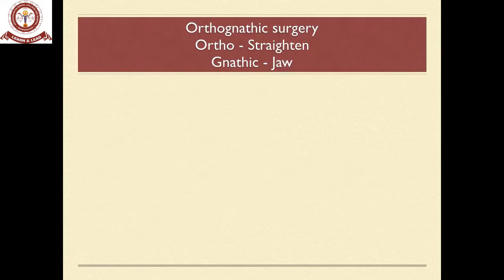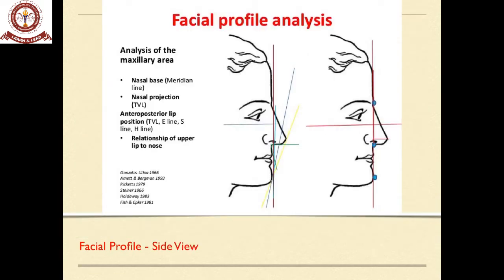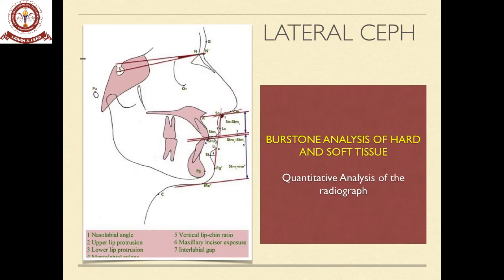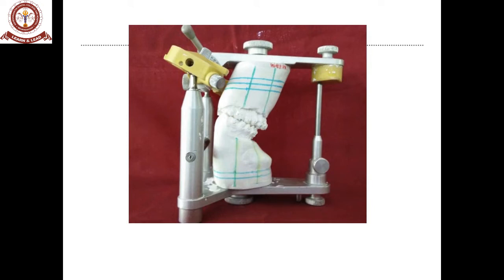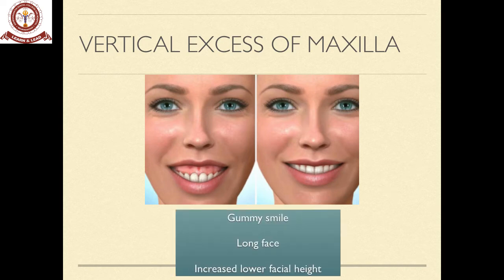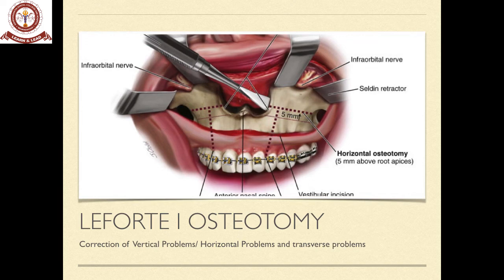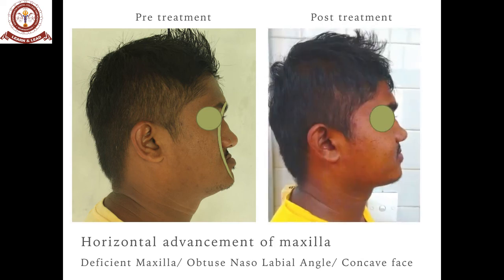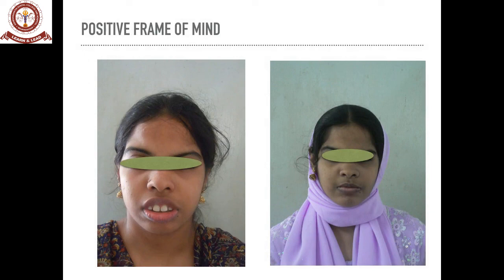Orthognathic surgery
Oral & Maxillofacial Surgery - Orthogenetic Surgery